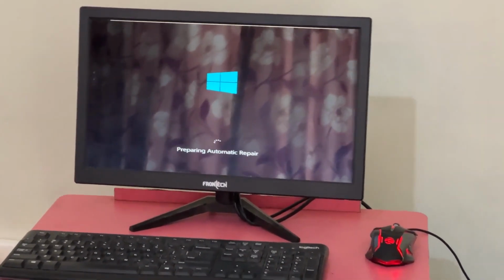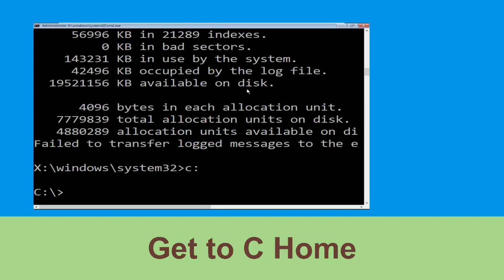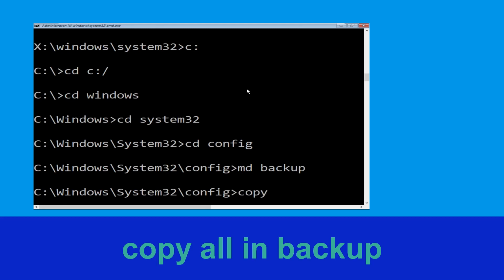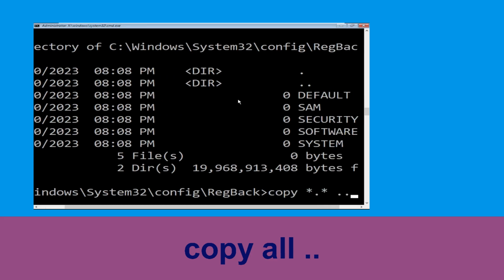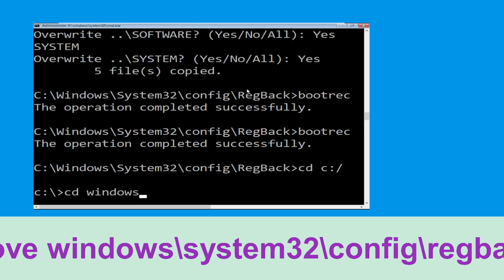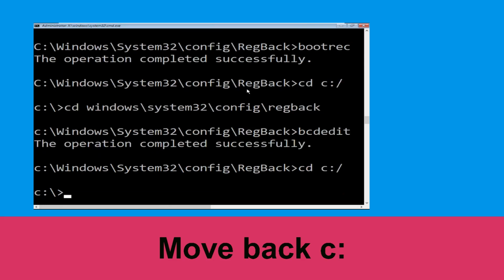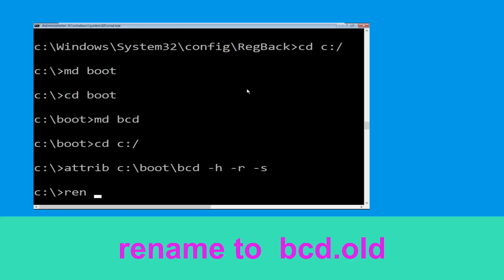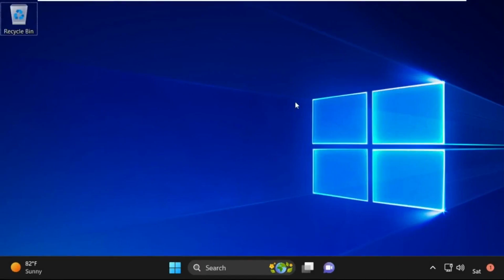AUTOMATIC REPAIR COULDN'T REPAIR YOUR PC WINDOWS 11